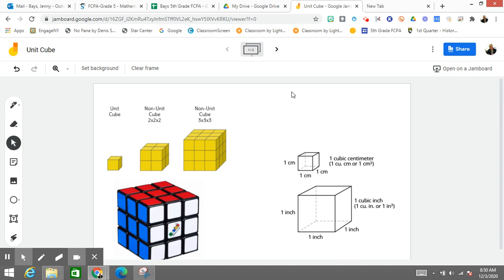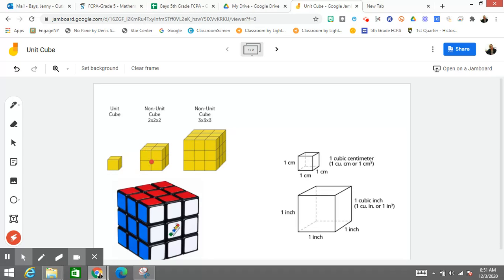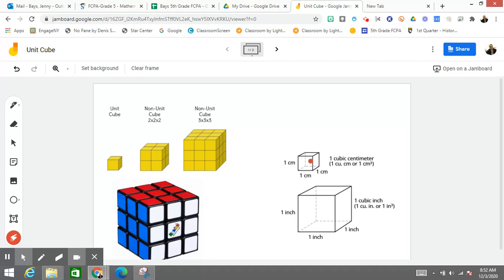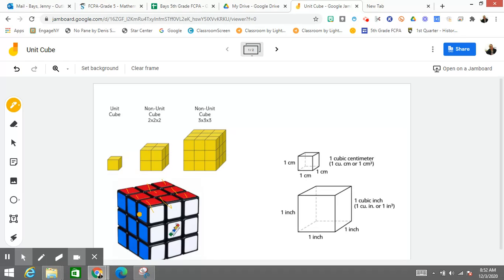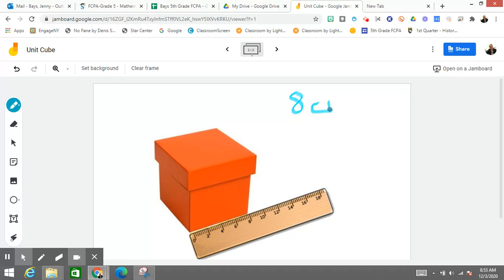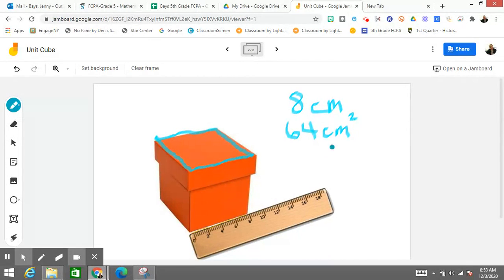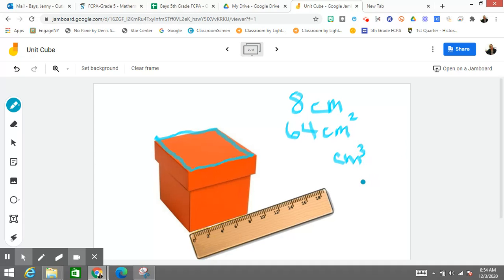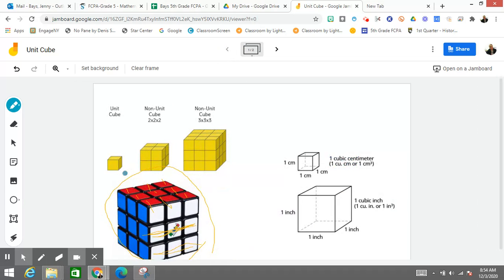Unit 8 Lesson 5 Unit Cubes